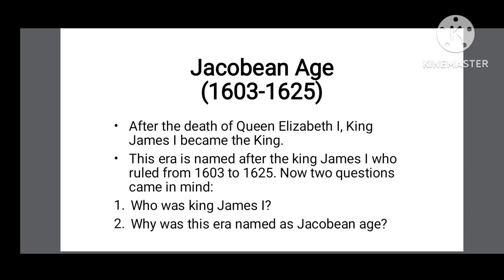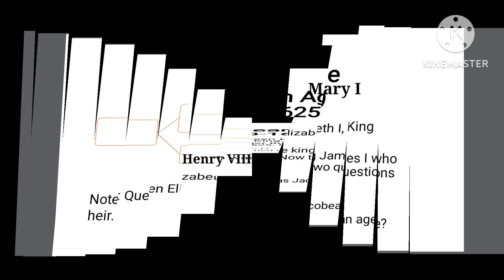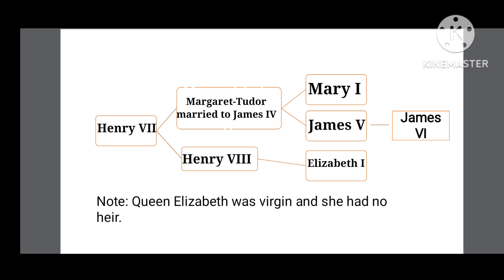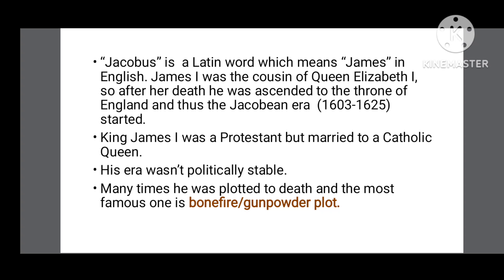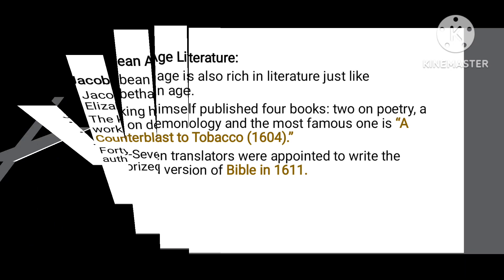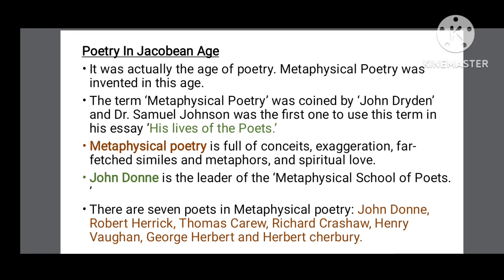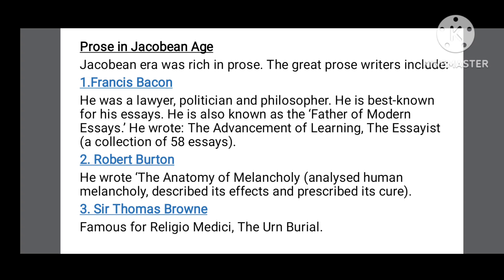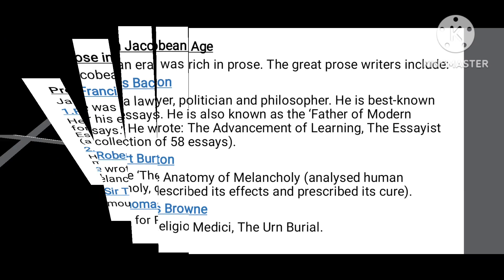Jacobean age | Major writers and works | History of English Literature | complete notes in Hindi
what is bonfire?
metaphysical school of poetry
metaphysical poets in english Literature
metaphysical poets and jacobean age